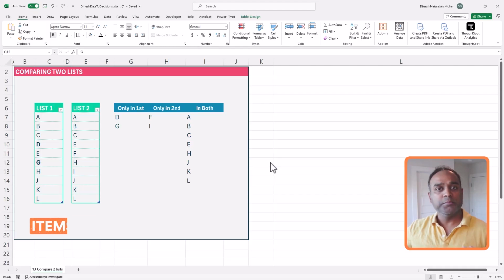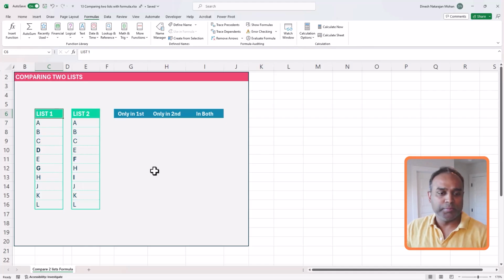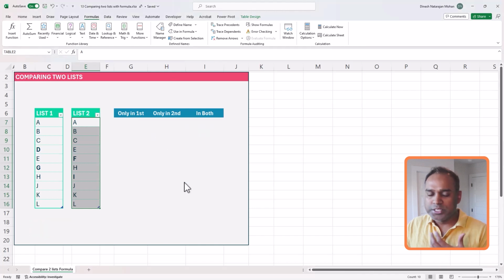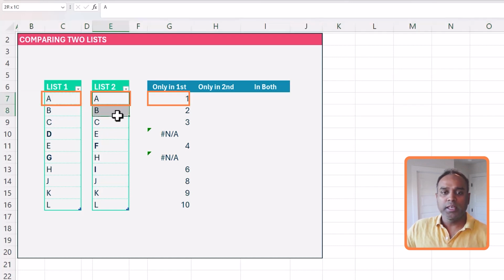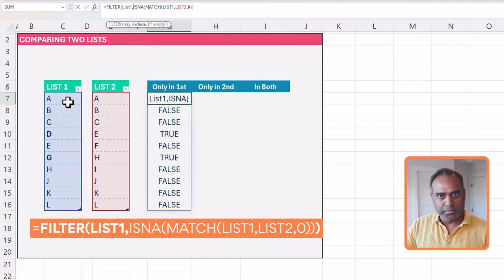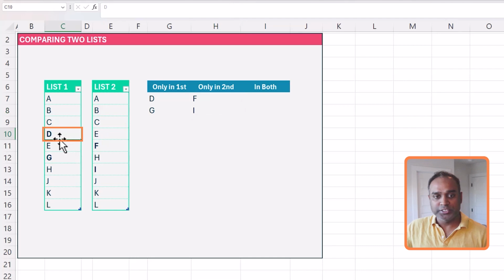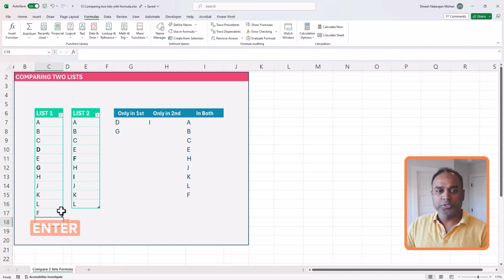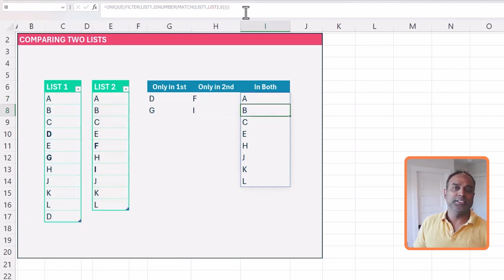Learn how to compare lists in Excel using formulas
This video from our “Data to Decision” series is for lists in Excel.
A common need while using Excel lists is to compare the elements or the items that are present in one list with another.

This video will make working with Lists a lot simpler for you! You’ll learn how to compare:
2:50 Items that are only on one list
6:52 Items that are on both lists

Where do we use this in real life?
– Consider you have lists of customers who purchased products A and B. Comparing these lists to get the list of customers interested in both your products.
– Another example would be in the reconciliation of financial statements. Here, identifying the list of transactions from only one system or those from both systems is a very common use case.

Functions you'll learn through this: MATCH, FILTER, ISNA, UNIQUE, ISNUMBER